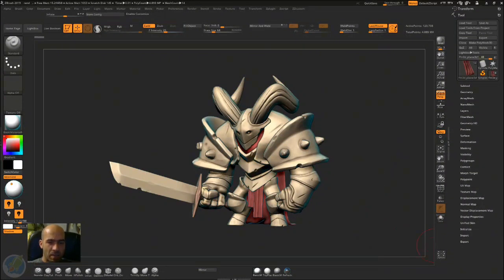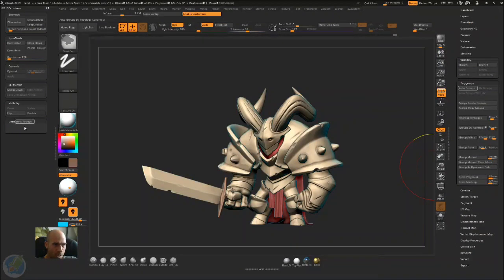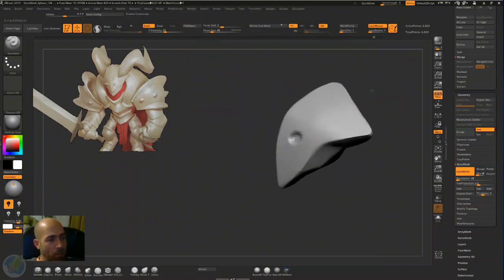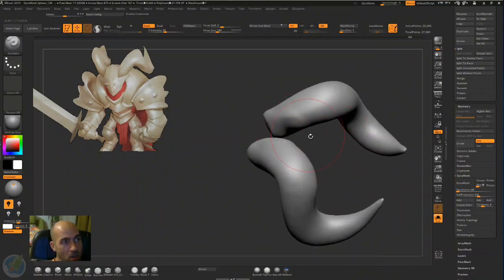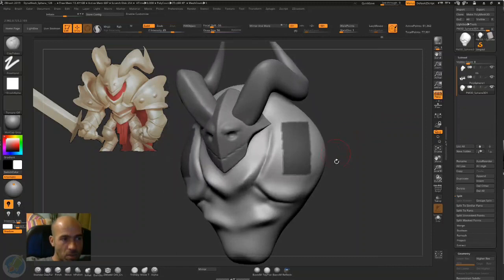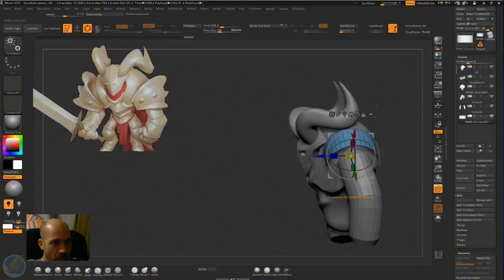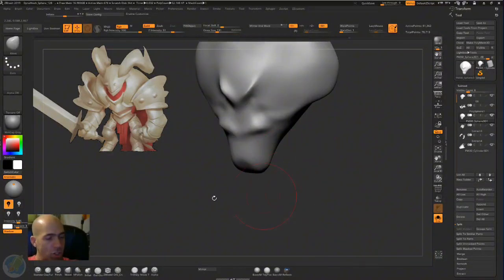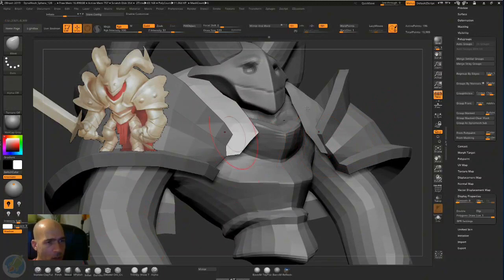13 ноября 2023 г.